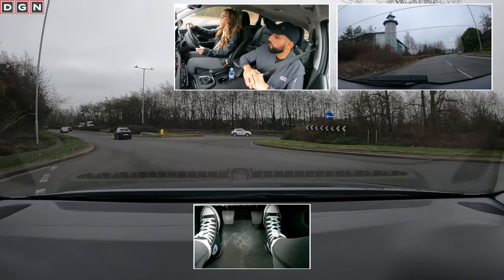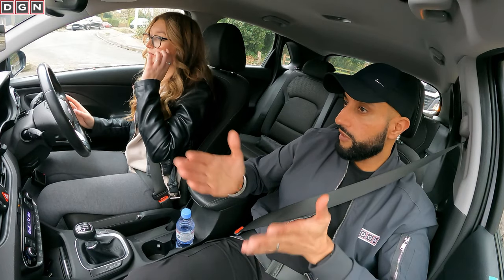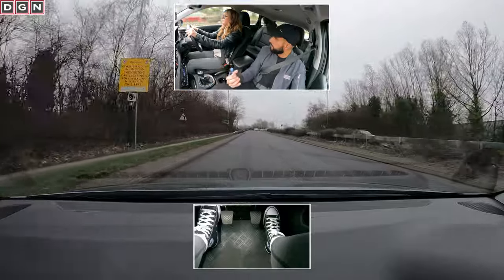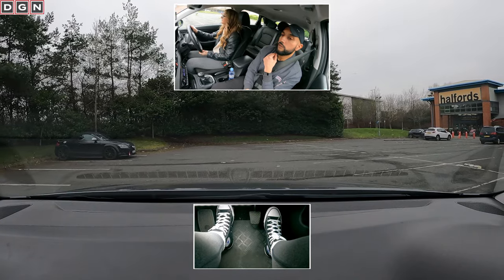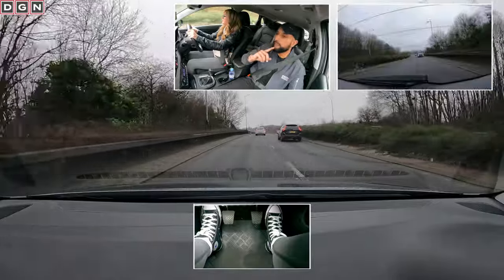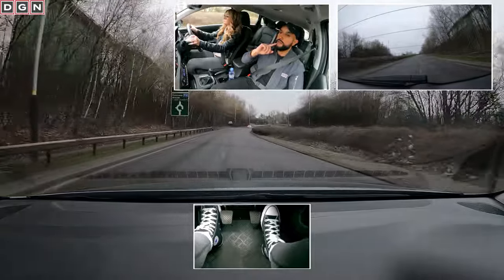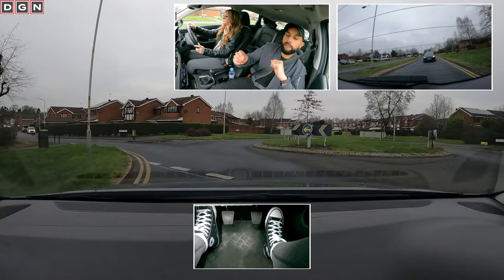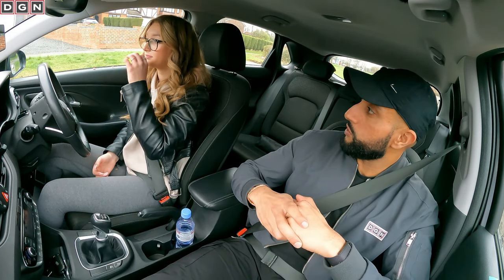A DANGEROUS MOVE | Changing Lanes to Exit a Roundabout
In this Driving Lesson with Phoebe, she begins to learn about roundabouts, how to approach them, how to change lanes and how to handle each of the different exits.

If you are learning to drive or will be starting soon please check out my Ultimate Driving Course. The Ultimate Driving Course itself has been designed to enhance your Driving Journey helping you save time and money on your driving Lessons by offering structured and informative videos on every single topic required to pass your test for the price of one lesson

But don’t take my word for it, I have unlocked the first three modules/10 Videos of the Automatic and Manual Editions of the Ultimate Driving Course for you to try.

We have now introduced a FREE TO ACCESS Theory Section. As part of Phase 1 you can now access the below features.

• Practice Theory Questions
• Road Sign Flashcards
• Theory Mock Tests

These new features will be free to access regardless of whether you have purchased the Ultimate Driving Course or not.